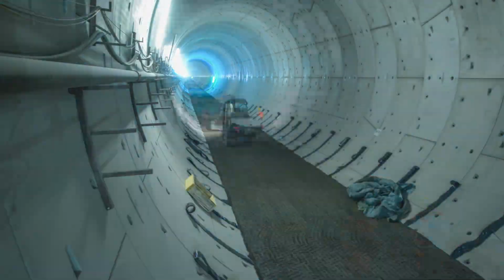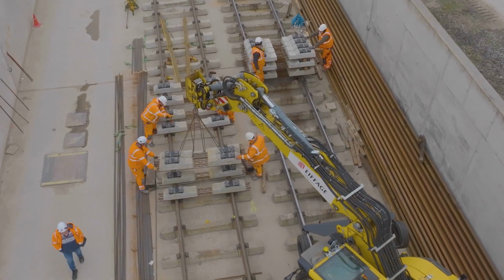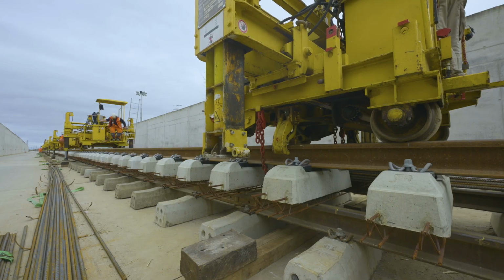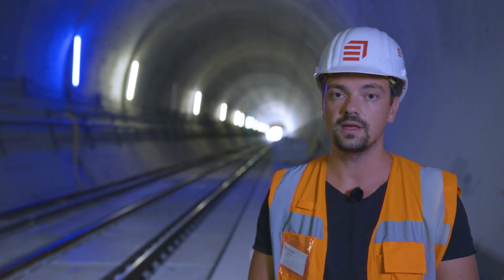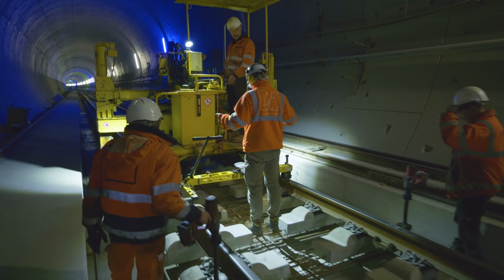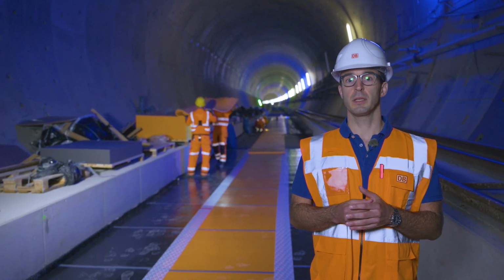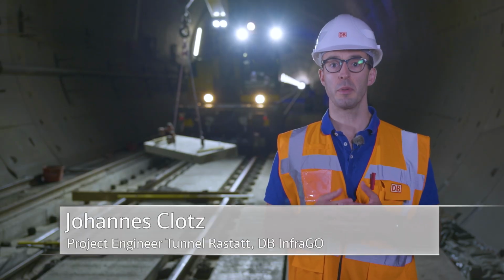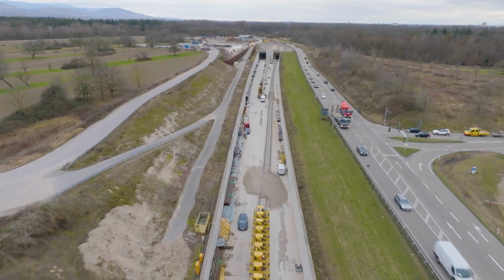The Rastatt Tunnel: Installation of the tracks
Now that they have completed the concrete foundation and constructed the perimeter walkways, the construction company Eiffage has started to install the ballastless tracks in the tunnel. You can see these being built in the video.